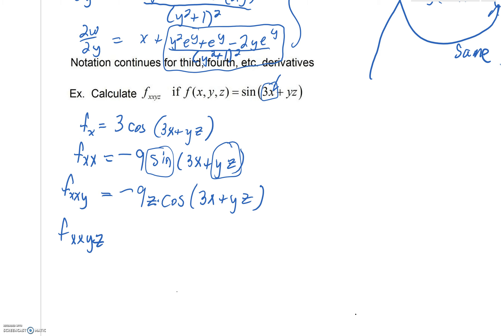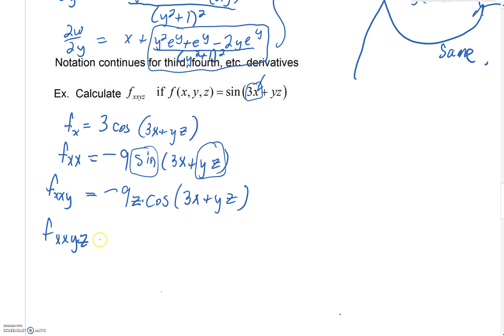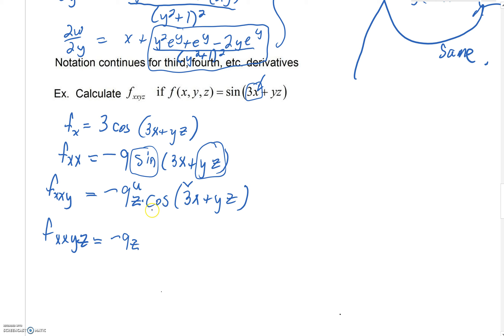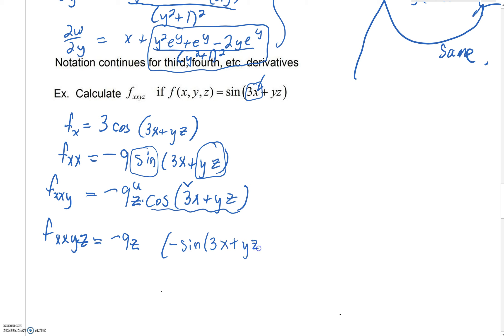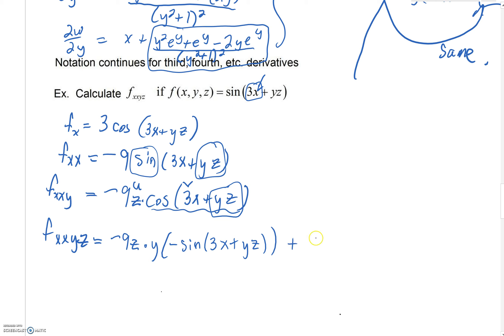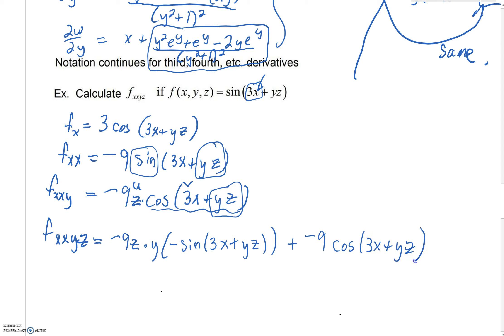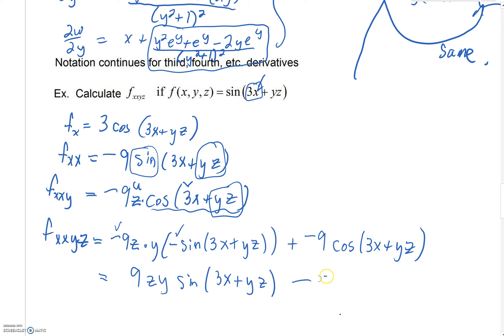MVC 14.3 Part 3